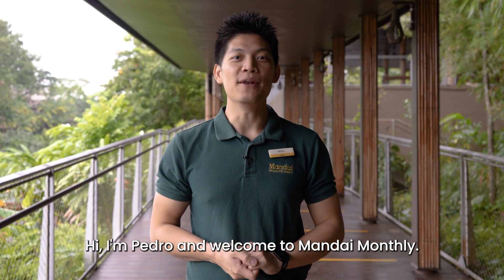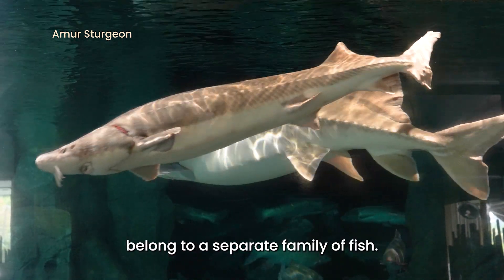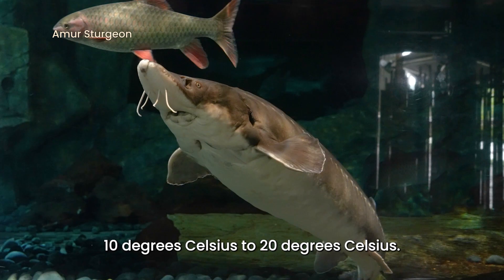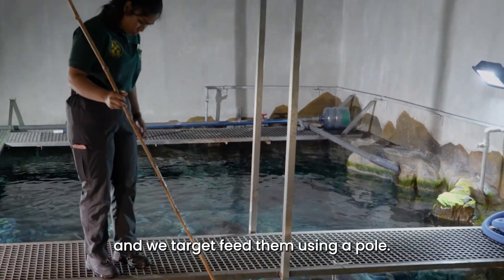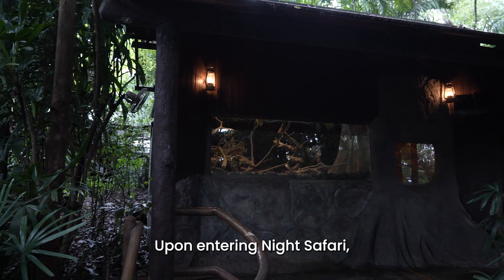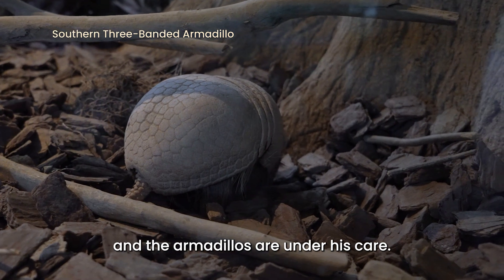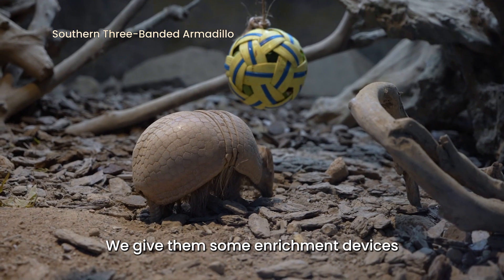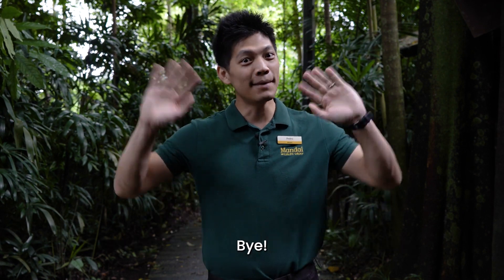Mandai Monthly: Mar 23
This March, we’ll be meeting some prehistoric giants at River Wonders before rolling over to Night Safari to meet some armoured critters!